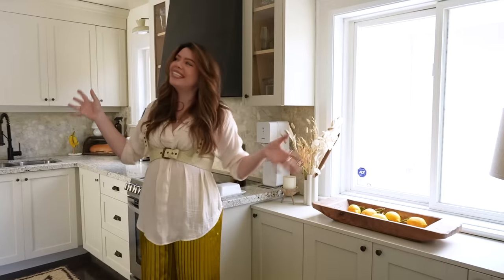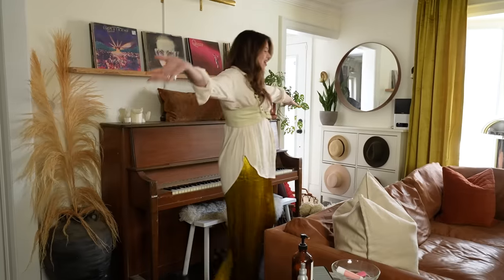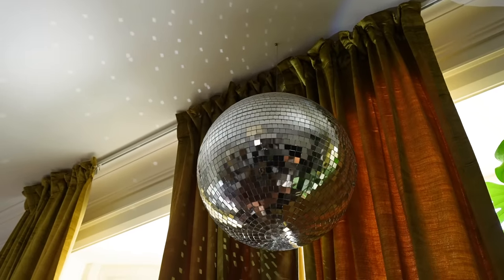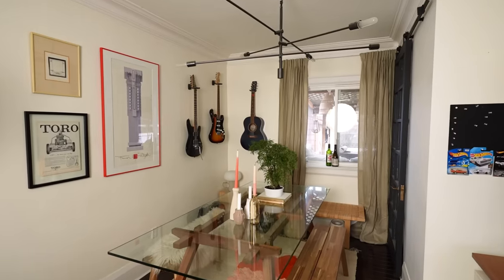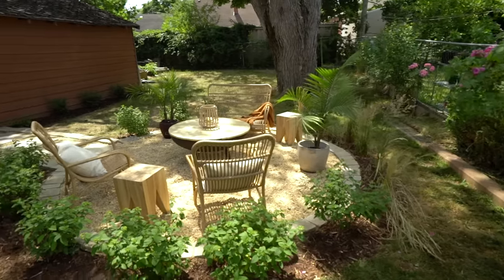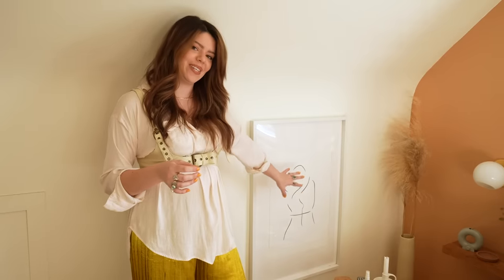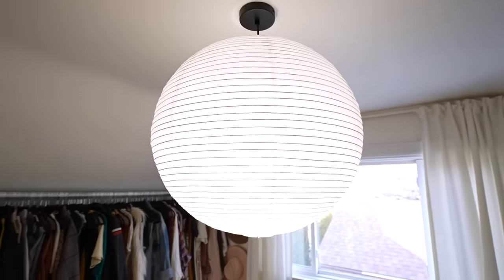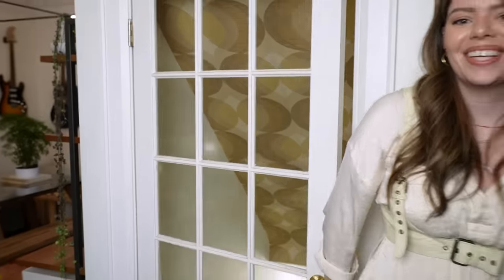my thrifted 70's mid century modern home tour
Check out my house tour in my 1 and a half story home in Toronto, Ontario. I live here with my husband Austin and my dog Danny! For the most part, everything is either DIYed or thrifted. I would consider my style to be a mix or retro and mid century modern design. What's your favourite part of the house?

Chapters
0:00 - intro
0:17 - timeless, bright, airy and neutral kitchen tour
2:13 - retro music inspired living room for hosting
5:53 - airy mid century modern dining room / nook
7:38 - collectable collection of border collie related items
7:56 - neutral hallway & washroom
8:12 - backyard perfect in the summer with a fire pit
8:25 - staircase eclectic retro gallery wall with memorabilia
9:19 - bright, cozy bedroom with relaxing spa vibes
11:12 - complete vintage walk in closet with togo chair and modular shelving system
12:49 - cozy basement for laundry and guest visitors
13:33 - funky retro guest bedroom
14:18 - wrapping up!

OTHER PLATFORMS
@thesorrygirls everywhere!